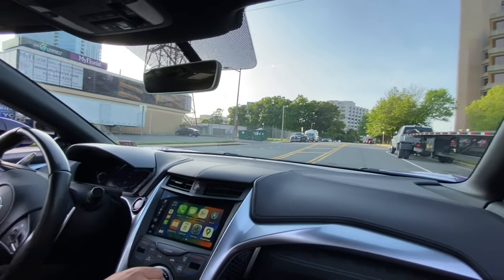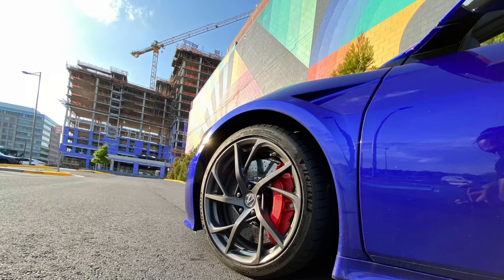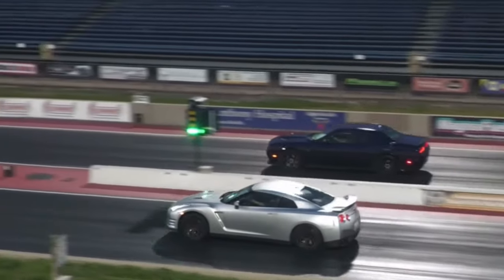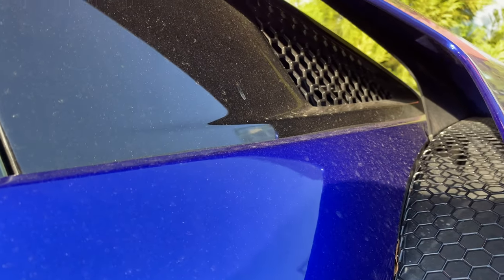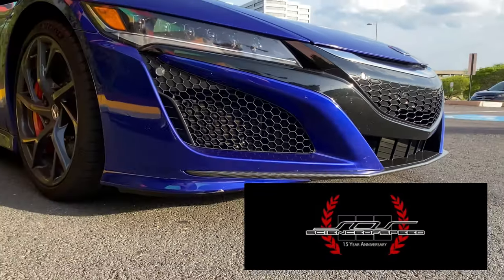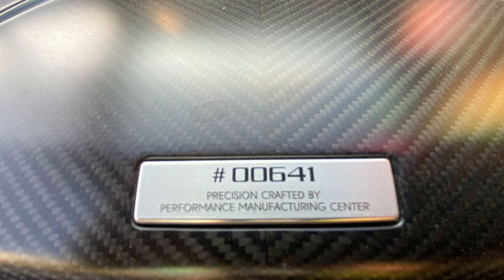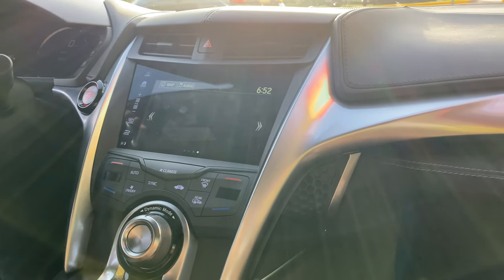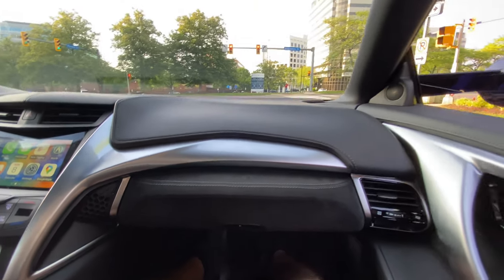The Most Subtle Supercar ever! Riding shotgun in a 2017 NSX - (Passion Project - 4)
Come and take a ride with me in the most subtle super car ever! As we sit shotgun with Ahmad in his chipped 2017 Acura NSX! We will learn the ins and outs of what it’s like to own the new Acura Supercar. As well as specs and the pluses and minuses of having this car. So check out this episode of passion project!

Do you want to feature your car on a future episode of passion projects?

If you liked this video on the Japanese super car check out this other video on the civic type R!